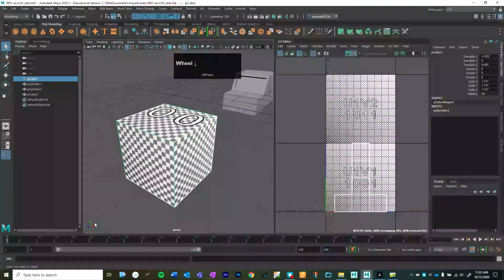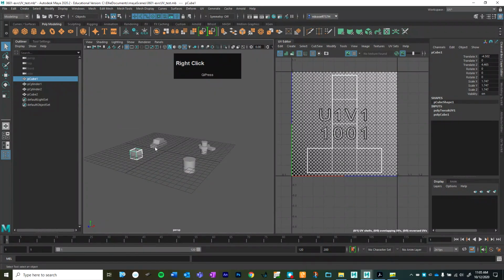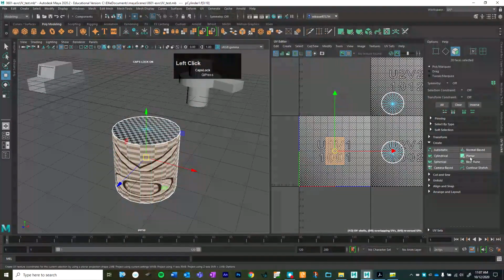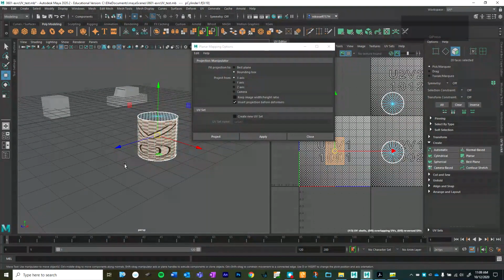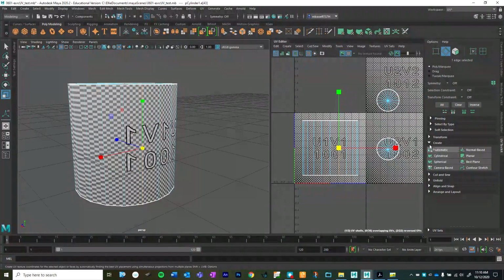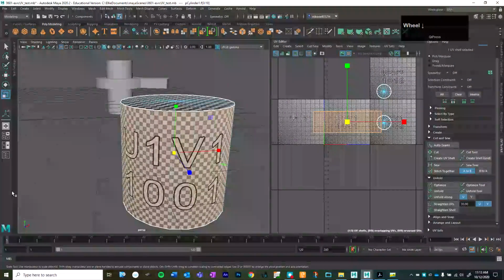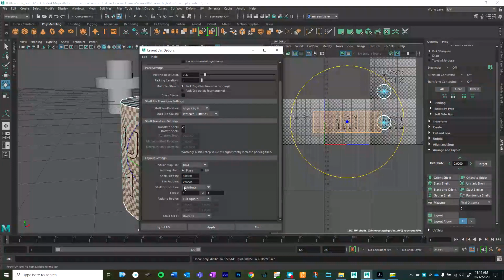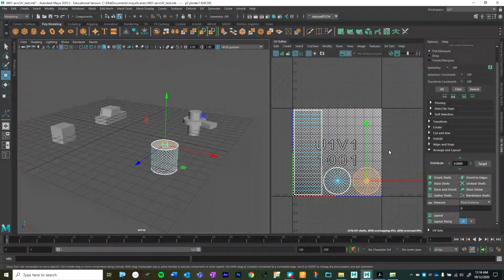UV maps in Maya - part 3 - Basic geometries